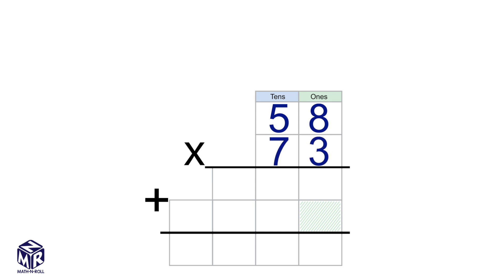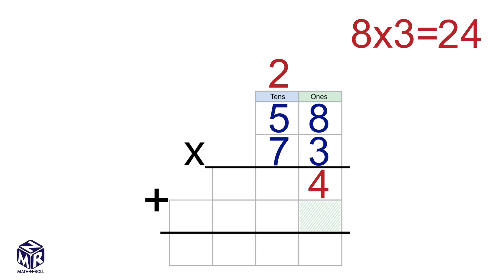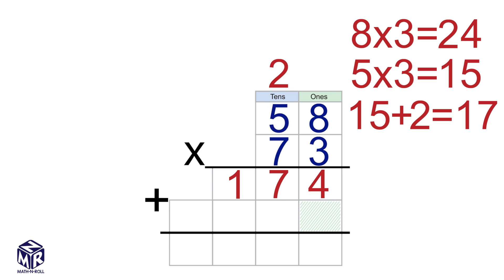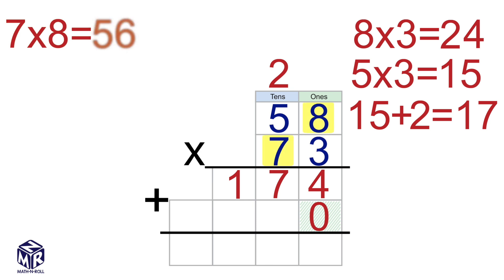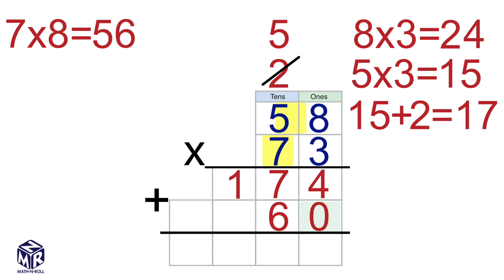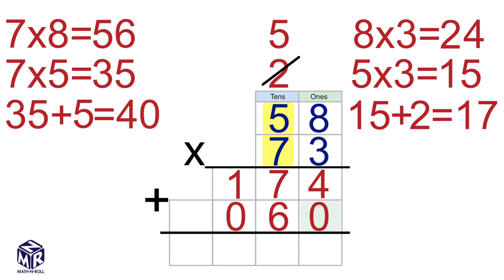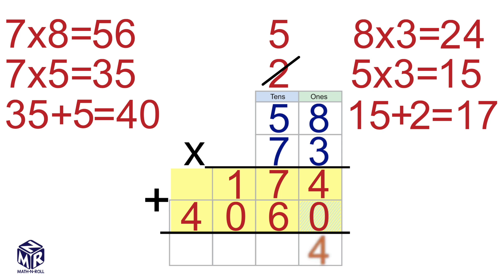2-Digit by 2-Digit Multiplication. Grade 4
This video helps understand how to use regrouping to multiply 2-digit
numbers. Grade 4. Lesson 3.5.